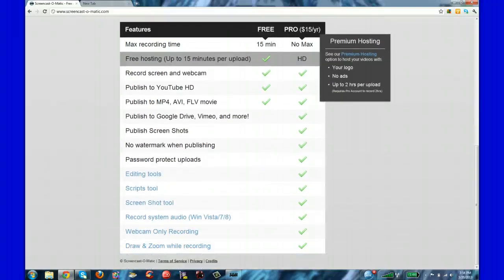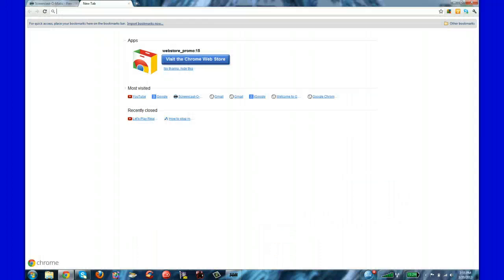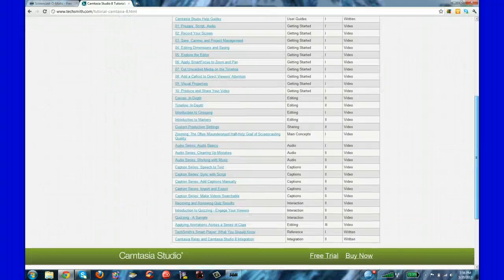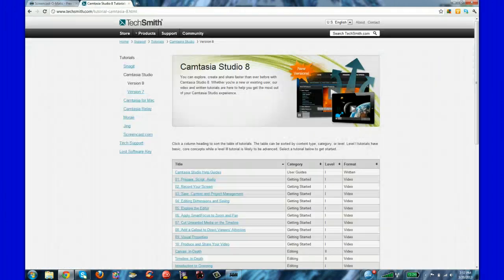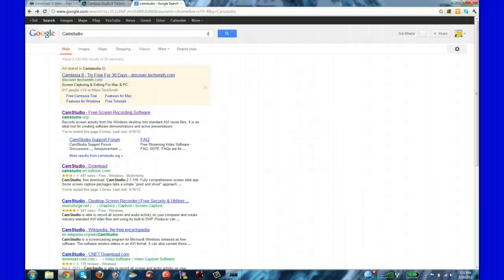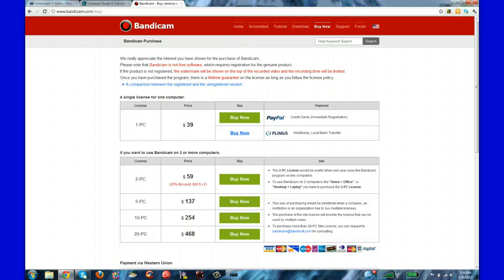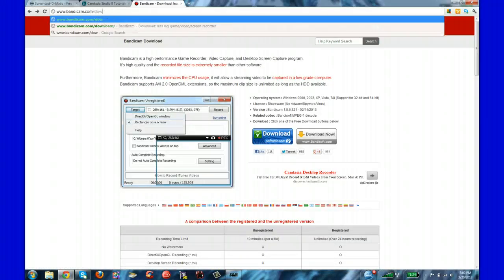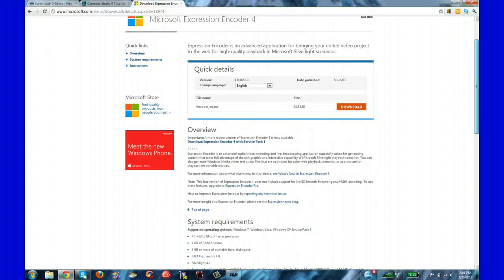Good Recording Softwares Vs Bad Ones!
Welcome Everyone, In This Ep. I Discuss Which Are Good Recording Softwares and The Bad Ones. -IMPORTANT- These Are MY Opinions! :D